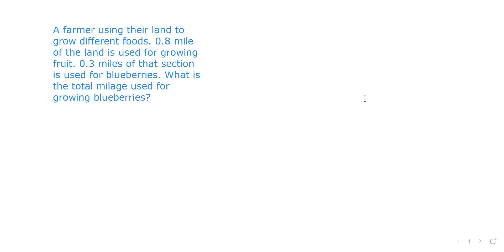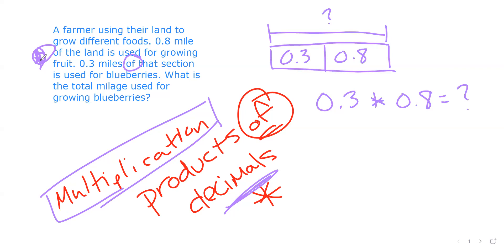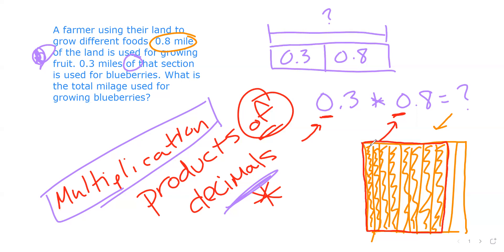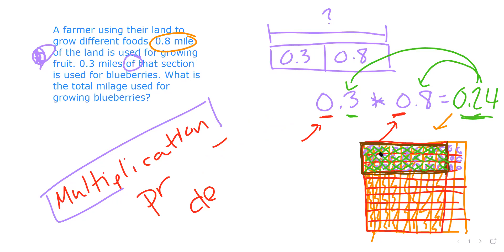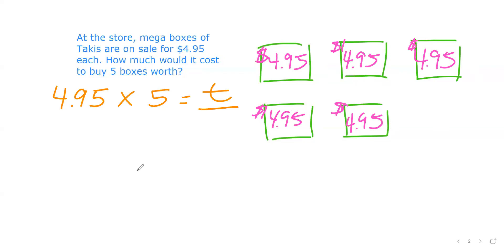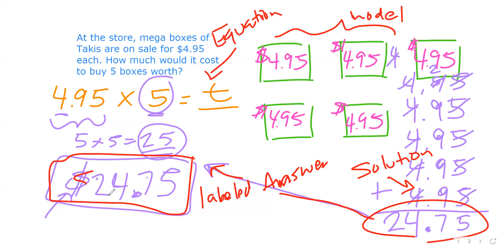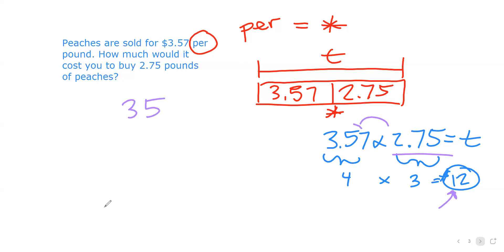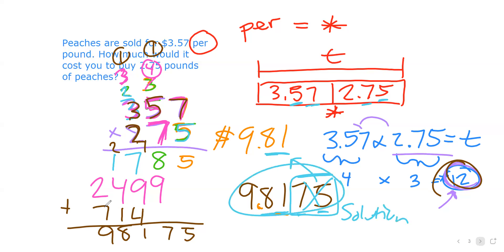Word Problems & Products of Decimals